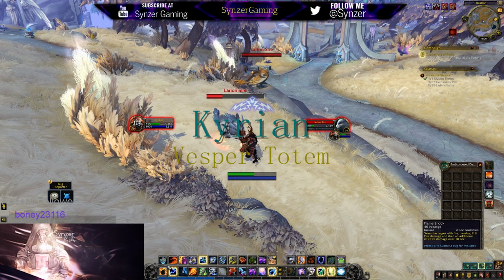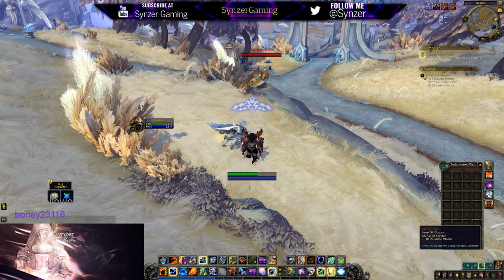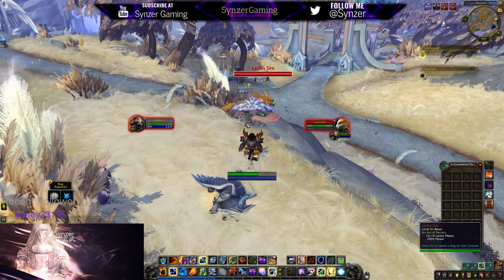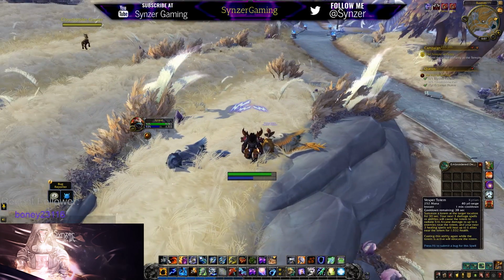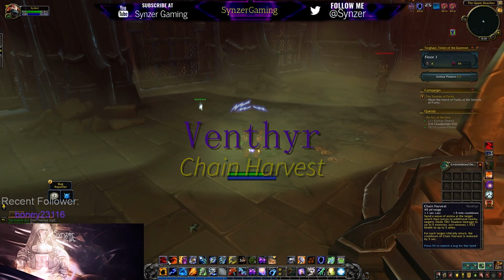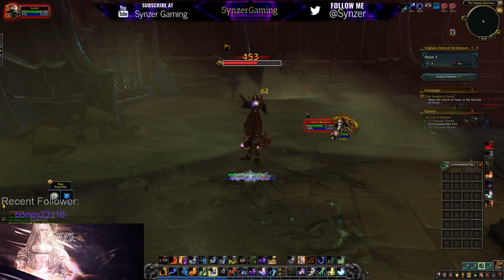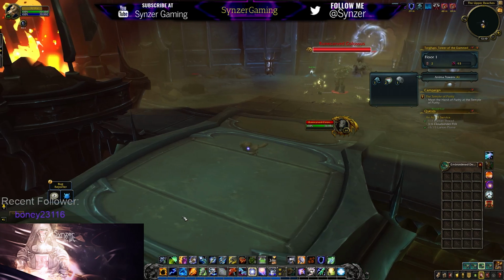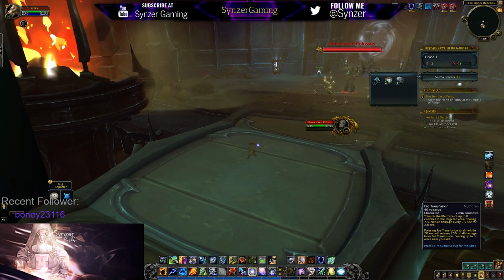WoW Shadowlands Alpha - All Shaman Covenant Abilities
Hey everyone. I've tested all of the Shaman covenant abilities, so here's my explanation and thoughts on them. These definitely seem more aoe-focused than Monk, but overall, some interesting interactions here.